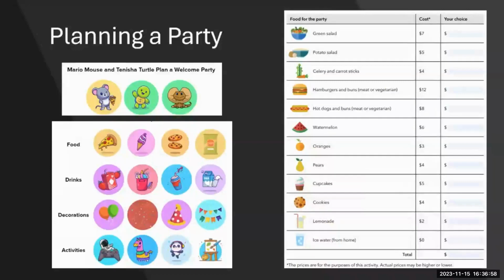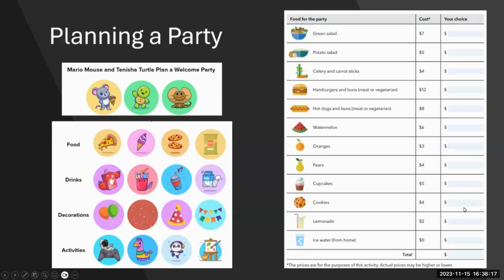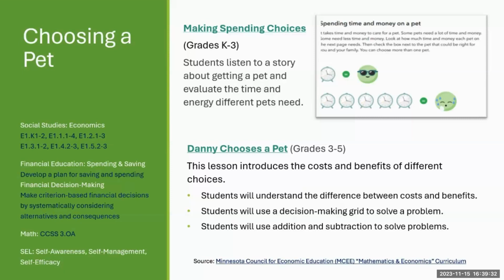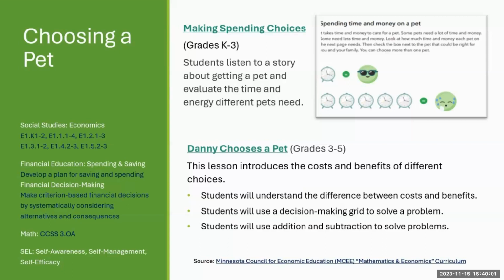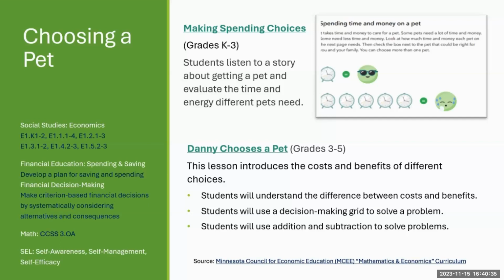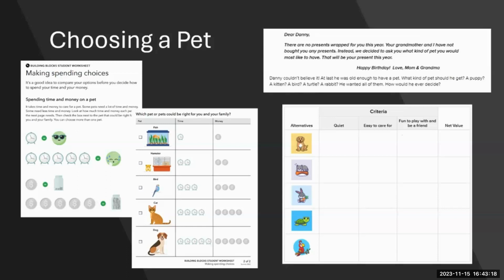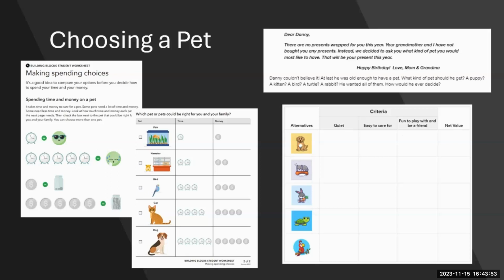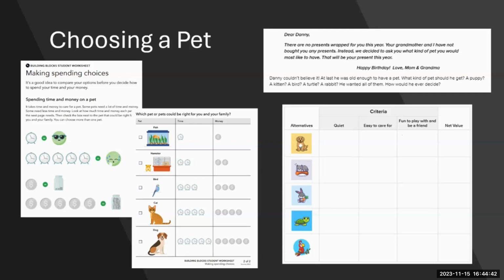FEPPP Social Studies & Financial Education K-5 Cross Curricular Opportunities Part 4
In this webinar, FEPPP will share our collected and packaged resources to aid educators and students in investigating K-5 Economics and Financial Education standards. Participants will see connections between Social Studies, personal ﬁnance, ELA, math, and social emotional learning – and walk away with quality, no- or low-prep resources for immediate implementation!